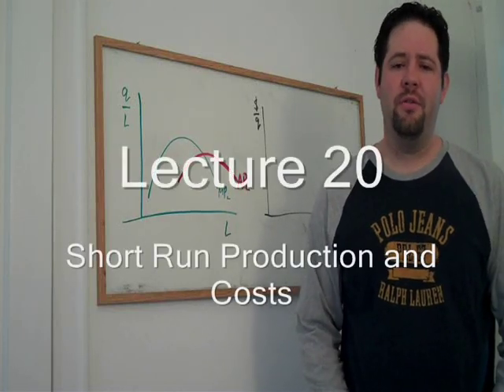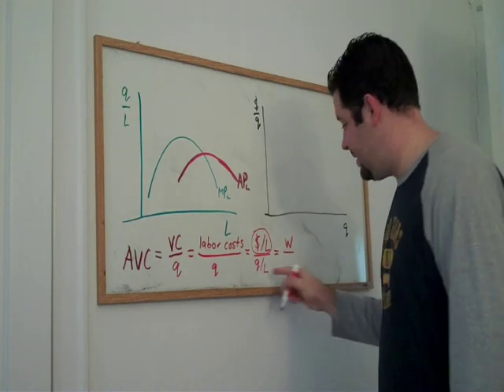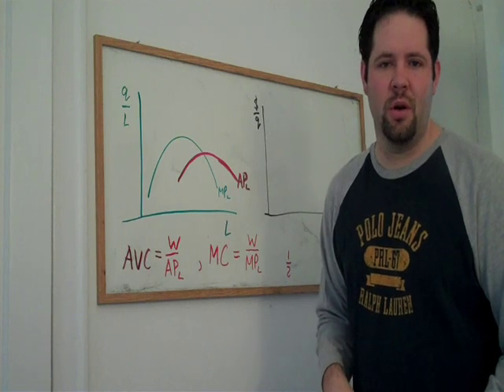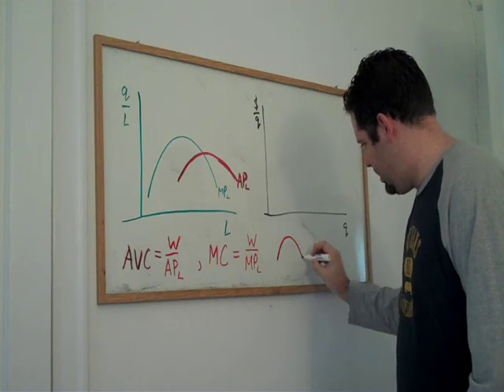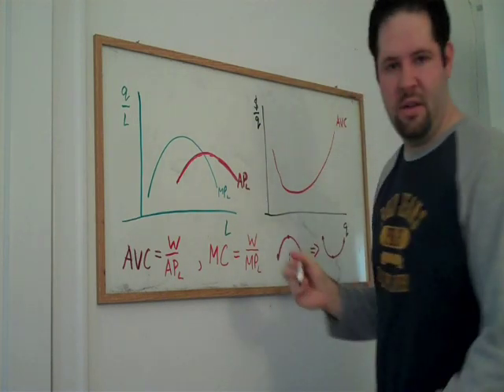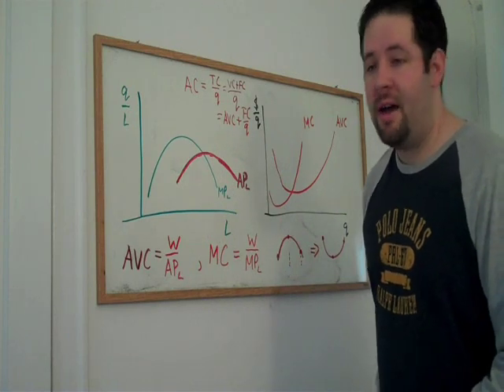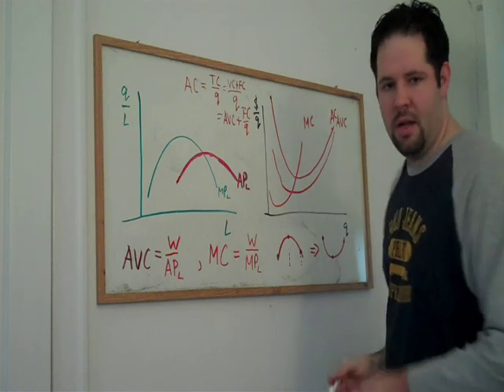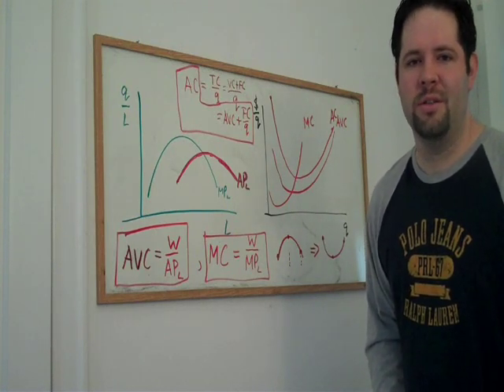20. Short Run Cost Curves from Short Run Production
In this video, I derive the short run average variable cost, marginal cost, and average cost curves.  In particular, I demonstrate why these curves are U-shaped.  I also demonstrate why the MC curve intersects AVC and AC at their minimum points.

This discussion is fundamental to deriving the framework for understanding firms' supply decisions.  The graph is also indispensable in the study of entry, exist, and industry competiton.